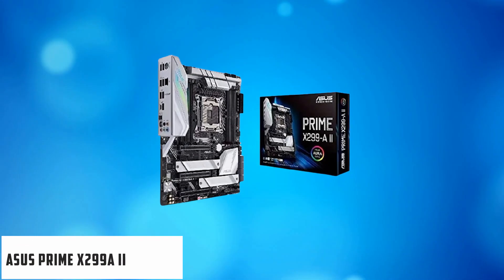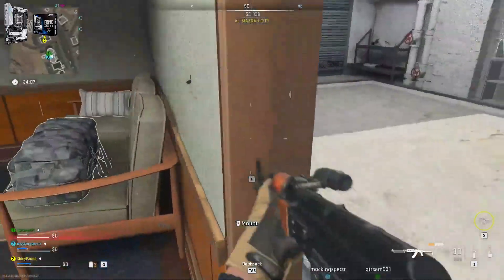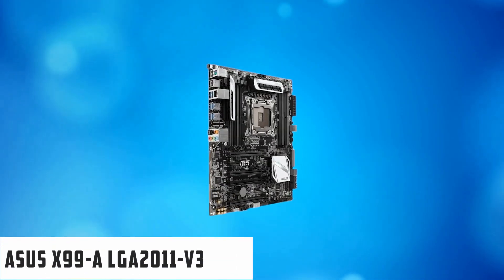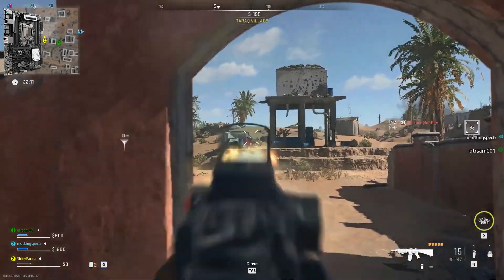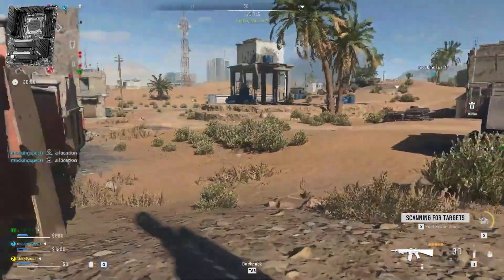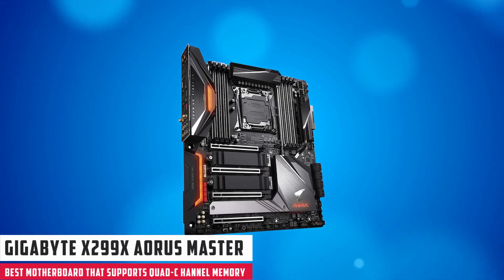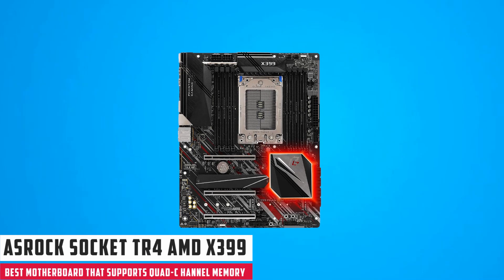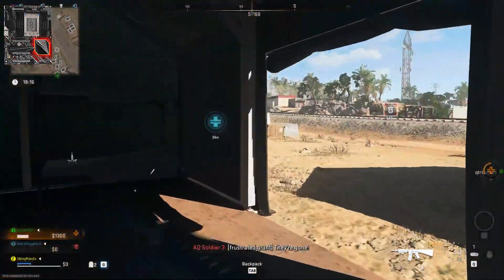The Best Quad Channel Motherboard 2023 - Top 5 motherboards that Support Quad Channel Memory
Links to best quad channel motherboard

1. Asus prime x299A II
2. Asus X99A LGA2011 V3
3. MSI Gaming Intel x299 LGA 2066
4. Gigabyte X299X Aorus Master
5. Asrock Socket TR4 AMD X399

In this video, you'll also find answers to the following questions:

Which motherboard supports quad channel?
Can my motherboard run quad-channel memory?
Can I use quad-channel RAM on a dual-channel motherboard?